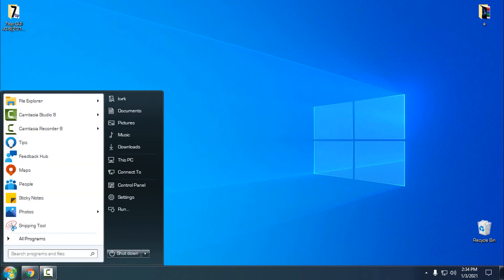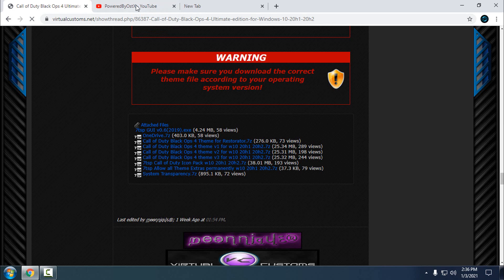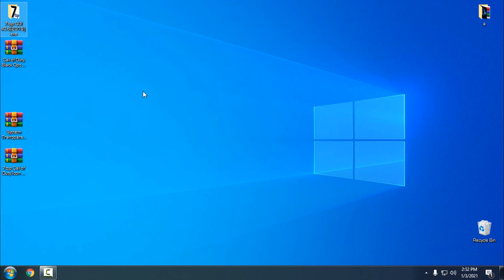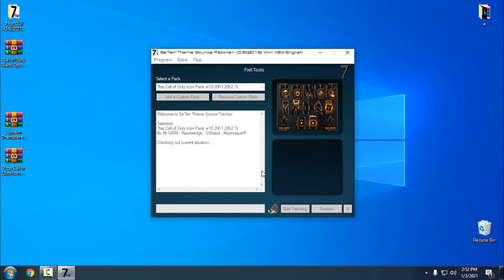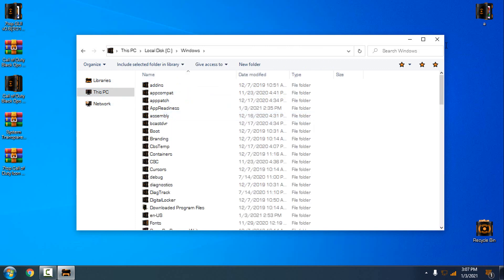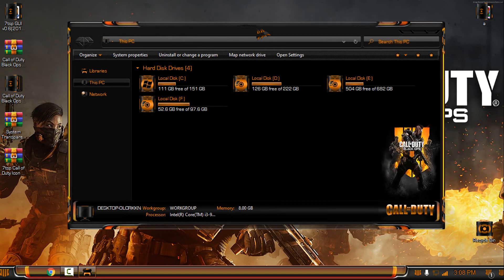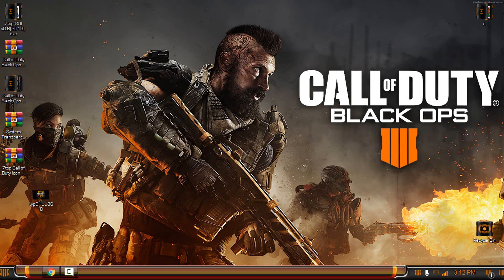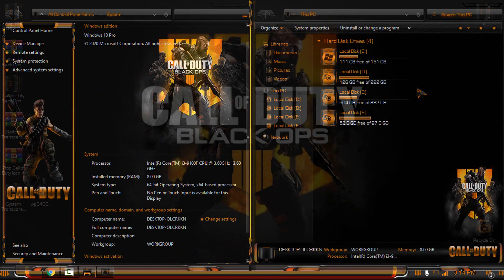Call of Duty Black Ops 4 Theme for Windows 10 2004 20H1 and 20H2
Everything showed in Video is tested on 1903 and 2004 version of Windows10.
Tools used to enable themes and other features on Windows 10.
-UxTheme Patcher.
-StartisBack++
-OldNewExplorer.
7tsp source patcher

Please do not run this Icon Pack on w7 w8 w10 TH2-RS5!
Windows 10 19h1 1903 Windows 10 19h2 1909
This Icon Pack is created only for Windows 10
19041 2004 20h1 and for 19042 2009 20h2

CREDITS and THANKS to:
-Jhosed Utuber for making this theme
-Moonnique® for making this theme
-Theme Based on ASUS by One Man Army and deviantdon.

In order to install all of it's features showed in video to customize Windows 10, you need to patch Windows 10.